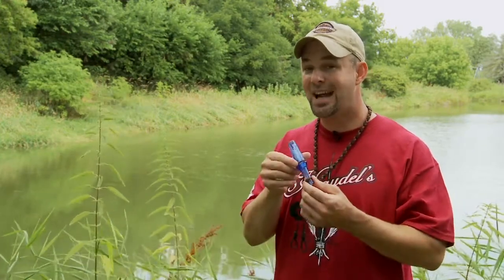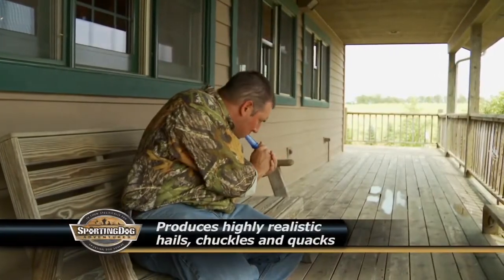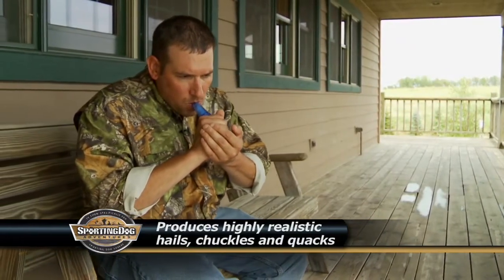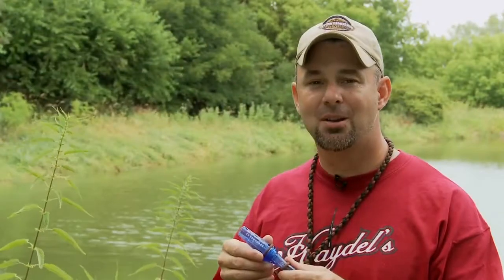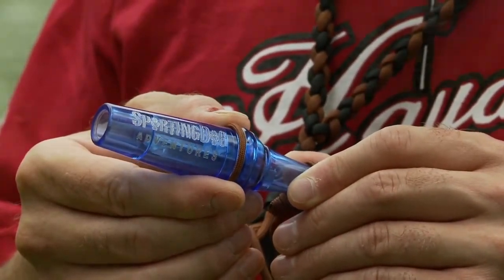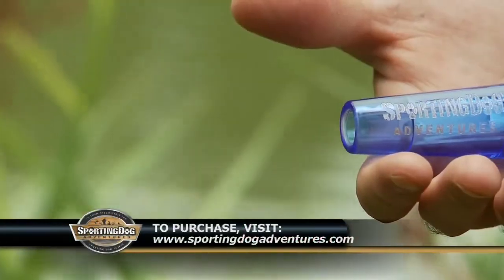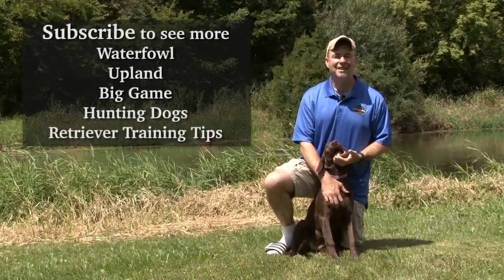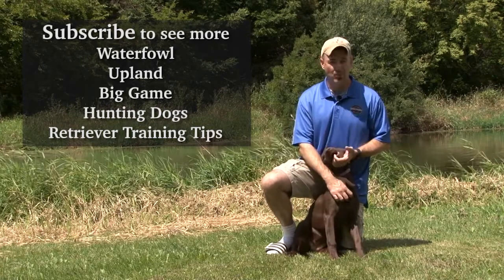SportingDog Adventures Duck Call!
Here is a review on our custom duck call!  Double reed, molded acrylic call that has our TV show name featured on it!